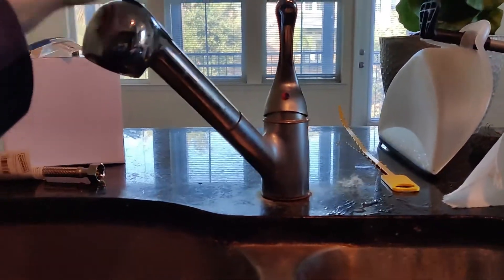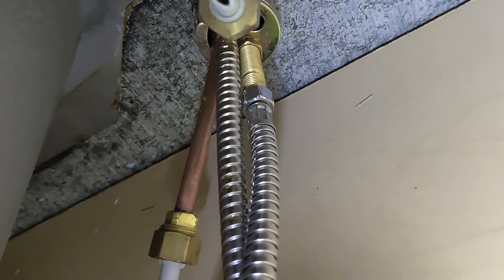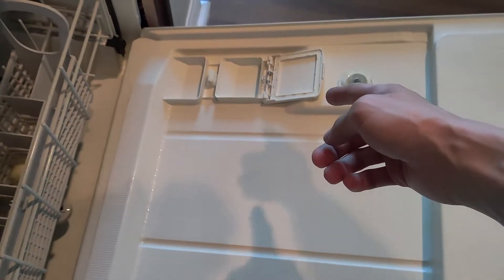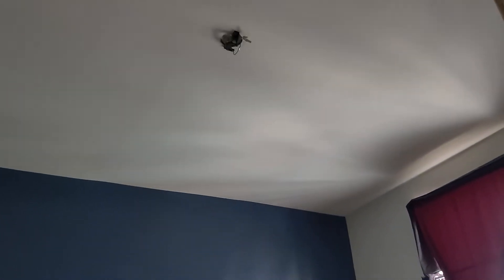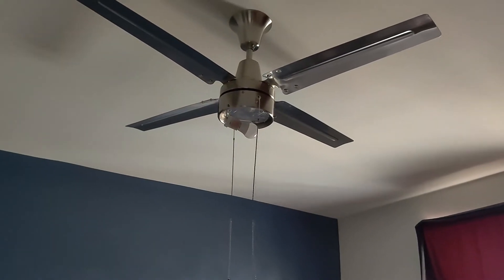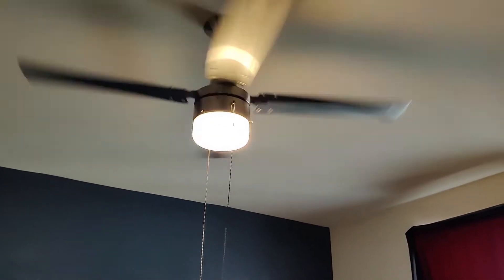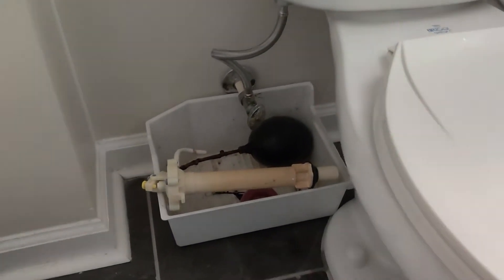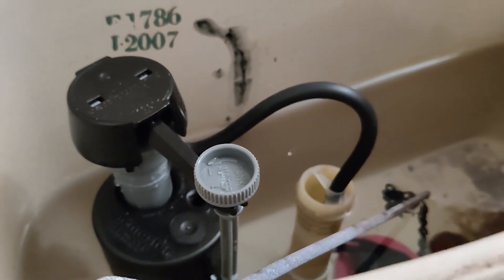My Day as a Maintenance Technician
Ever wonder what it's like working as a maintenance technician for a multifamily or apartment community? Follow along as I do some common tasks and work orders.